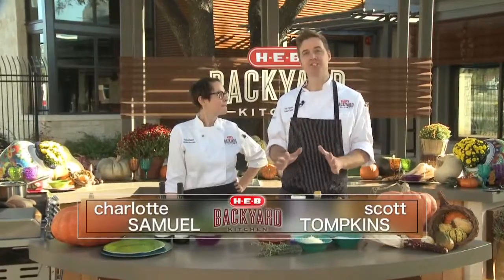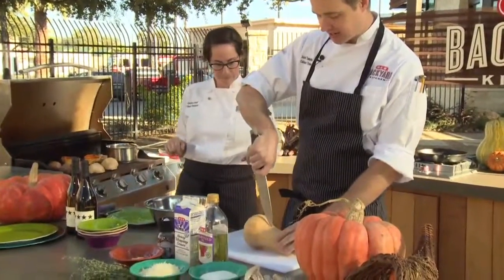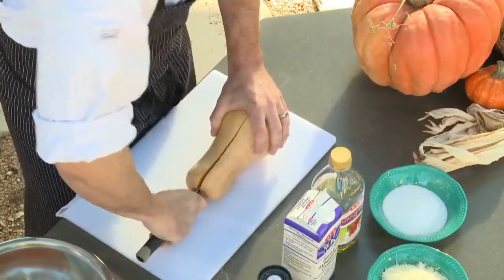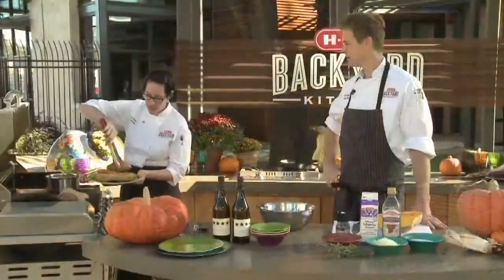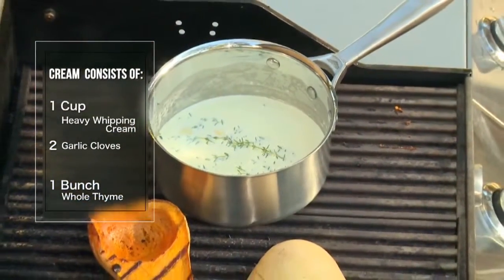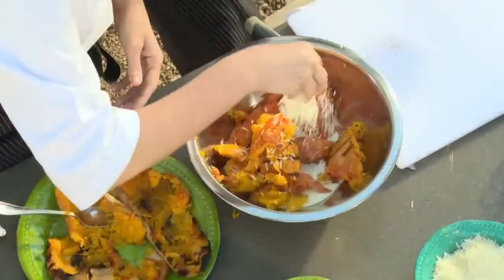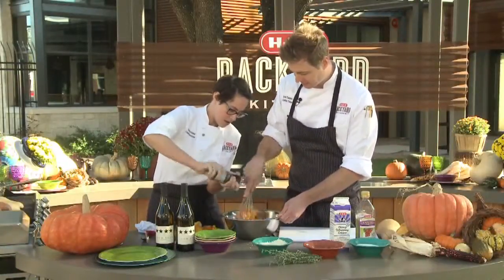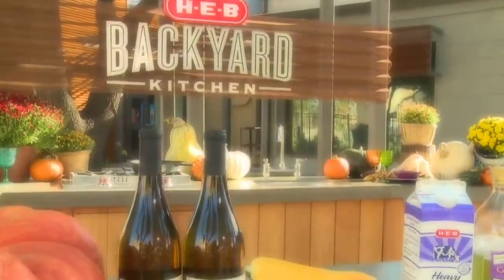H-E-B Backyard Kitchen: Mashed Butternut Squash and Sweet Potatoes